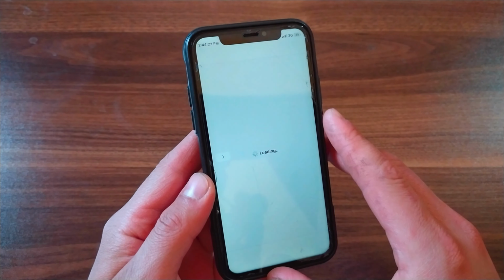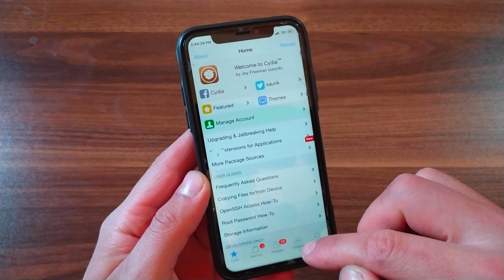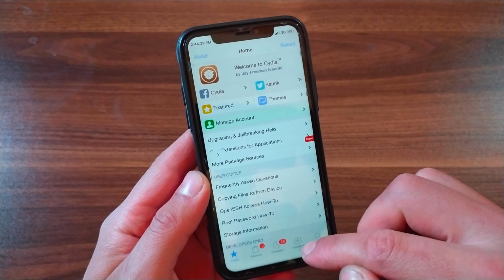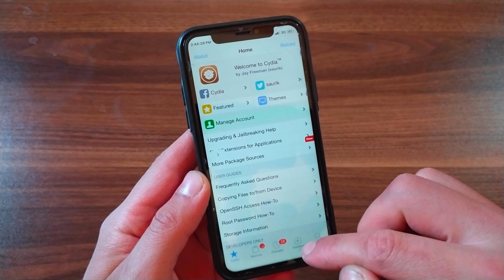Must Have Jailbreak Tweak! Part 38 | TouchBar Tweak is a Game Changer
Bring the MacBook Pro's famous Touch Bar to your iPhone! This is a complete guide on how to download, install, and setup the amazing 'TouchBar' tweak for jailbroken iOS 14 devices.

In this video, I show you step-by-step how to get this fantastic jailbreak tweak that adds a floating, customizable Touch Bar to your iOS device. Control volume, brightness, and more with a single touch from anywhere on your phone!

The TouchBar tweak is fully compatible with iOS 14 and includes Activator support, giving you ultimate control. This is a must-have tweak for anyone who wants to boost their productivity and add a unique, pro-level feature to their jailbroken iPhone.

iOS 14 TouchBar tweak
install TouchBar Cydia
Havoc repo TouchBar
TouchBar jailbreak iOS 14
MacOS Touch Bar iPhone
how to get TouchBar on iPhone
Zebra installer Cydia
best Cydia tweaks iOS 14
floating Touch Bar iOS
Activator support iOS 14
jailbreak tweaks 2025 (use current year)
Cydia tweak tutorial
customize iOS 14 TouchBar
must have jailbreak tweaks
iOS 14 productivity tweaks
how to use Havoc repo
iPhone Touch Bar guide
jailbreak features iOS 14
Cydia sources 2025
new Cydia tweaks
iPhone customization tweaks
TouchBar settings iOS
best Havoc repo tweaks
jailbreak for beginners
cool Cydia tweaks
cool jailbreak tweaks
iPhone MacBook feature
improve iPhone productivity
hidden iOS 26 features
Timestamps to skip ahead:
00:00 Intro & Tweak Review
00:30 Download & install the tweak
1:16 TouchBar Tweak Info
1:39 After installing the tweaks
1:54 Customize the tweak & Settings
2:18 Hide TouchBar menu items
3:10 Thanks for watching